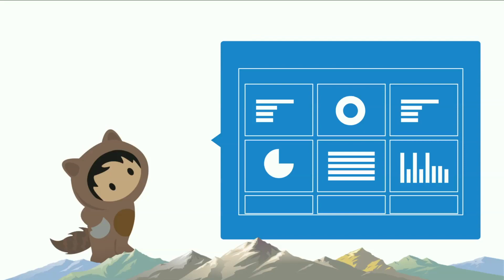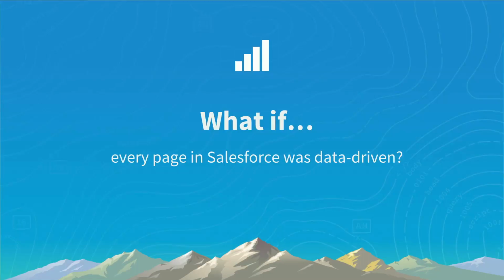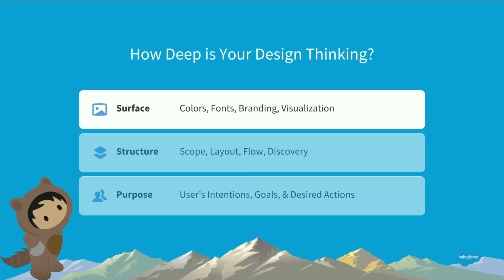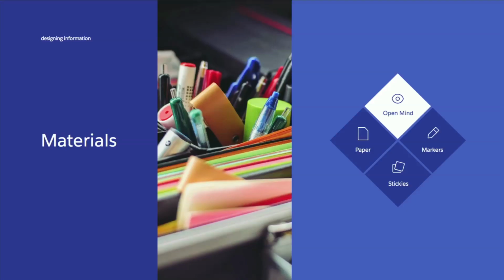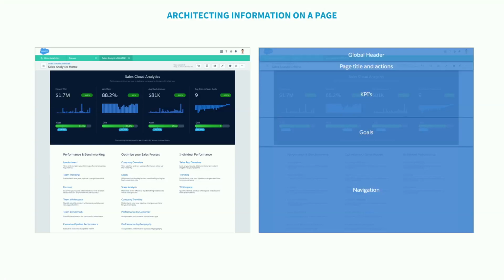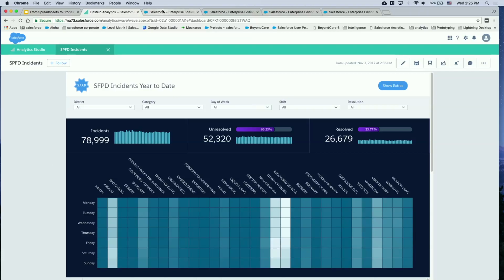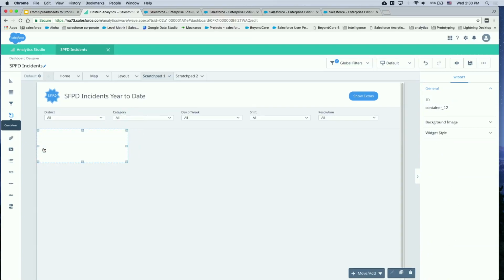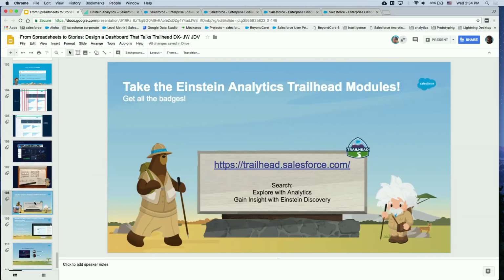From Spreadsheet to Stories: Design a Dashboard that Talks